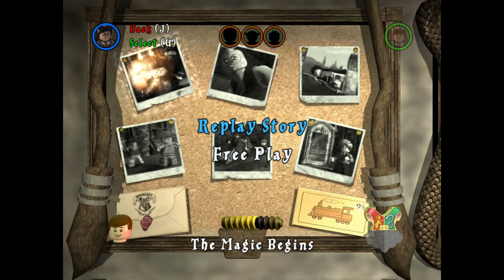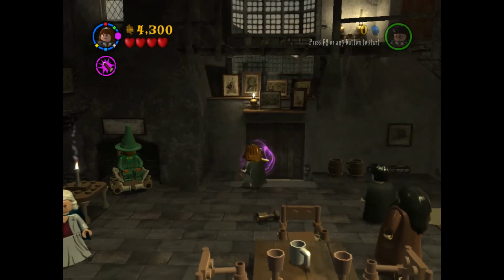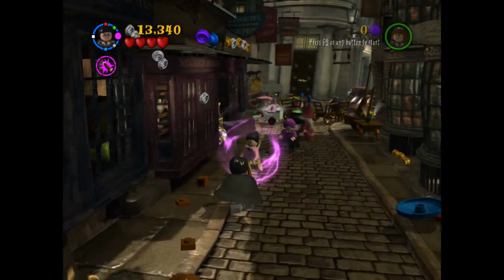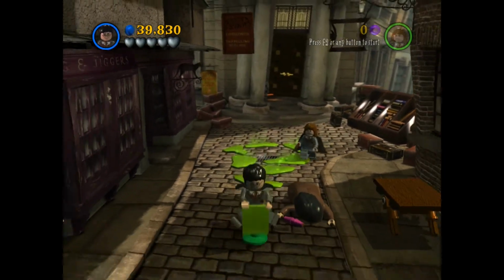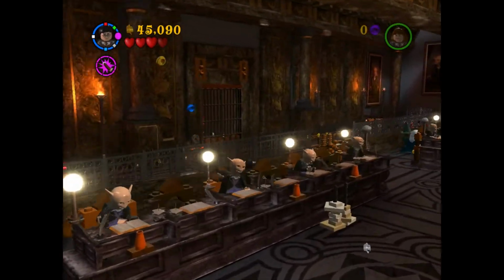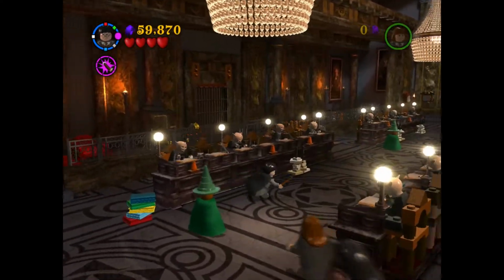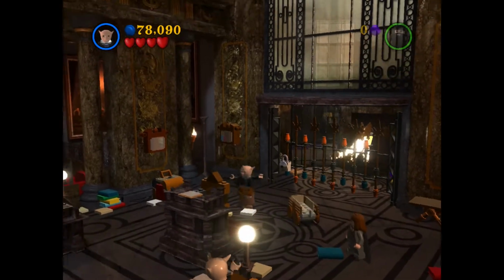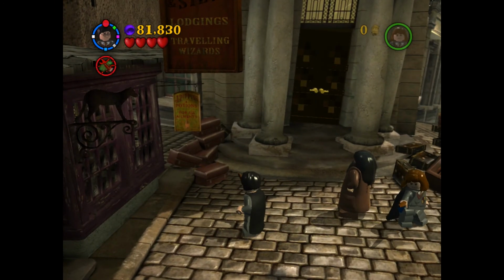Lego Harry Potter Years 1 thru 4 Episode 25 A Little Free Mode Run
Today we step away from the drive of the story line and take a stroll down the free mode line.